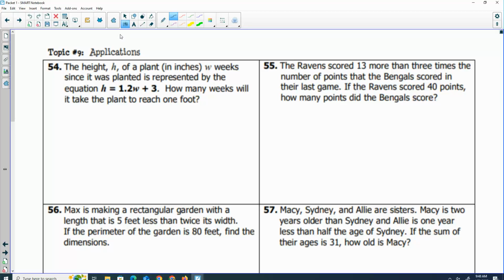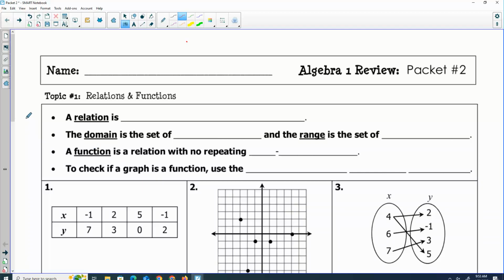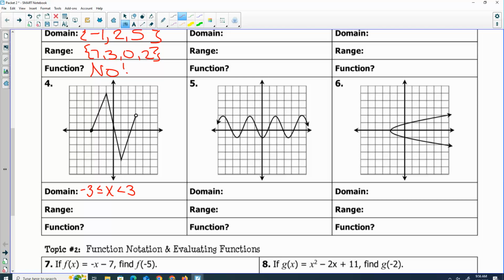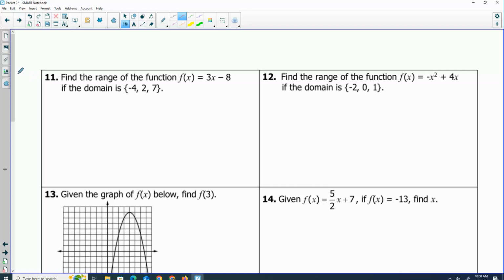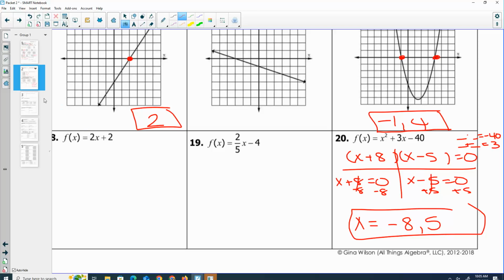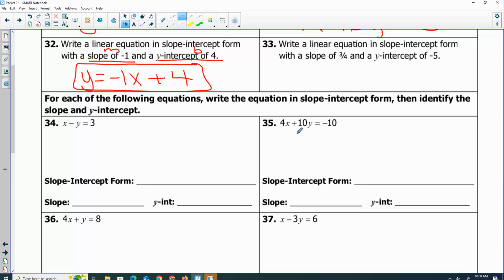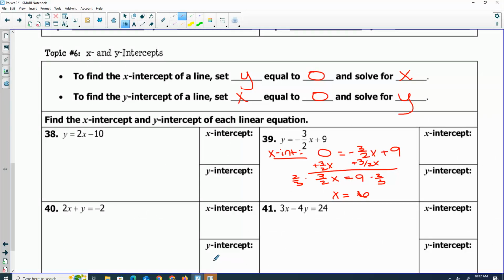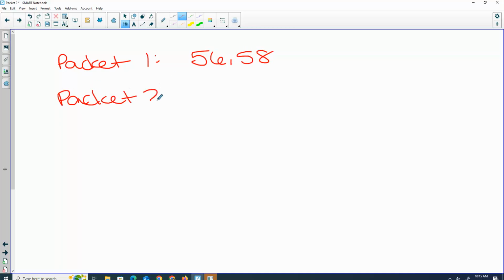Packet 2 April 22